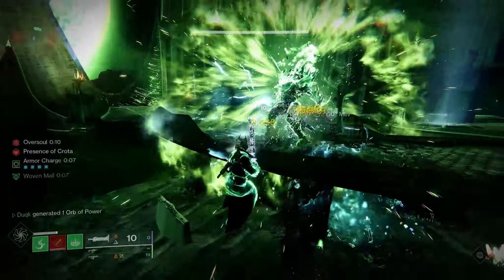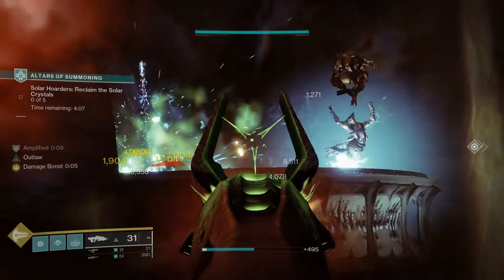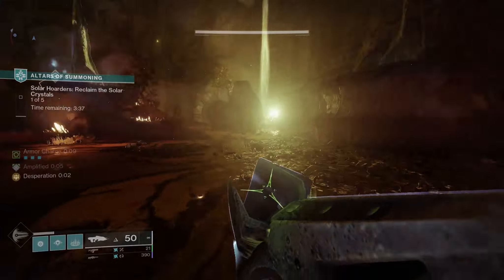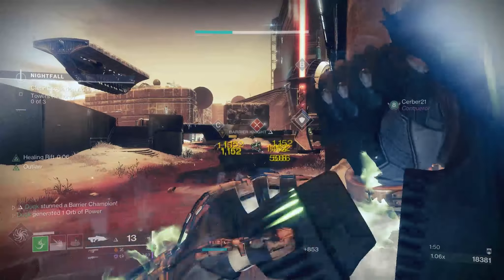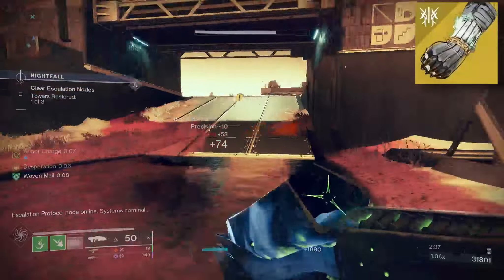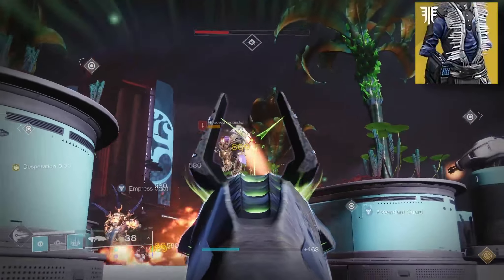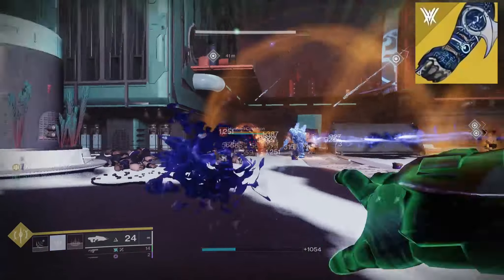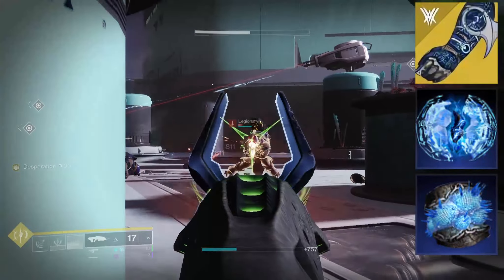How To Best Utilize Necrochasm | Destiny 2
Destiny 2 Season of the Witch
Due to a blessing from the luck gods I now have a fully masterworked Necrochasm after obtaining a whole lot of essence of the oversoul. And now able to test this weapon out to its fullest.
The good news is it built correctly it slaps, you have to be pinpoint accurate with it. But if you are then you're heavily rewarded for doing so. Chaining cursed thrall explosions is made easy with maxed stability, maxed aim assist and with the catalyst maxed reload. Its also very easy to maintain a 900rpm firing mode with the catalyst equipped.

Exotics to boost Necrochasms potency:
Necrotic Grips - Boosts the lingering poison damage from the cursed thrall explosions and allows it to spread to additional targets should the original ones be defeated. Melee attacks also apply this poison, defeating poisoned targets with Necrochasm will cause them to instantly explode.
Chromatic Fire - Adds an additional explosion per precision final blow, with an affect depending on the subclass. The best are arc for blinding or stasis for slow.
Osmiomancy Gauntlets - Not for the exotic themselves but for their ability to repeatedly use freezing abilities. Frozen targets will take 50% extra damage from Necrochasm if the fragment Whisper of Rending.

Intro: (0:00)
Catalyst: (0:27)
Exotic Pairings: (1:51)